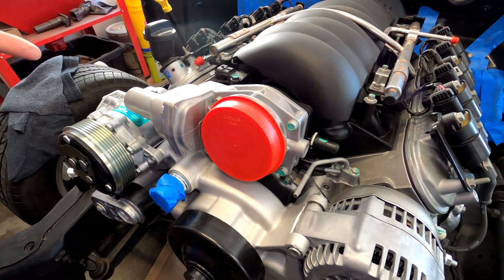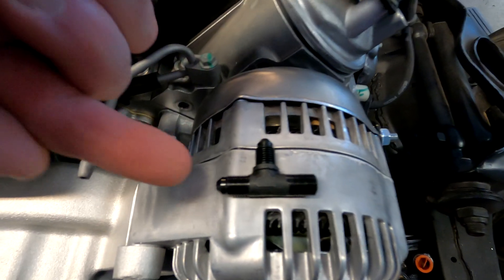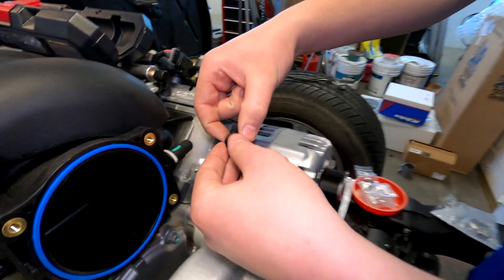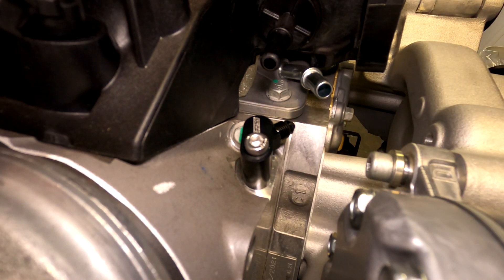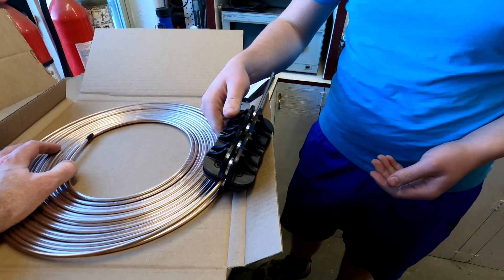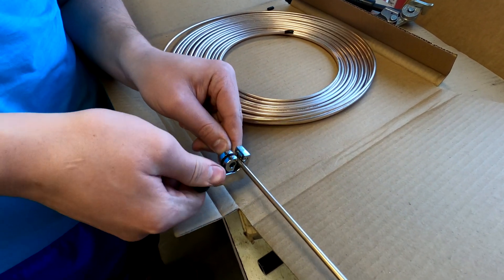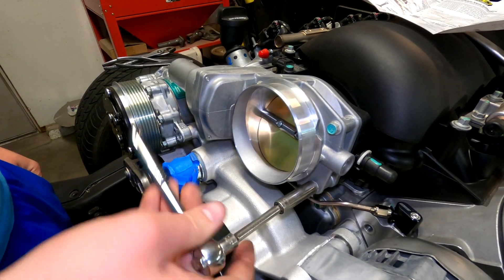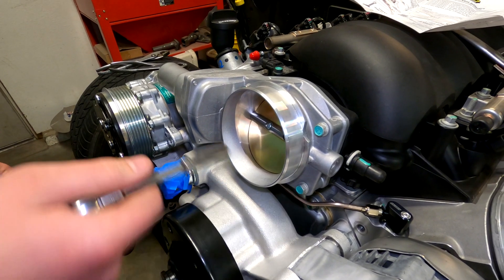LS Swap 12 - Installing Custom Steam Tubes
We make steam tubes for the LS3 and connect them to the back of the Holley water pump.

Parts Used:
Earl's Performance LS9807ERL - LS Steam Vent Adapters
Fragola 482603-BL - Aluminum Tee Fitting, 1/8 NPT, -3 AN
Summit Racing SUM-220333-6N - Tube Nuts, -3 AN
Summit Racing SUM-220334-6N - Tube Sleeves, -3 AN
Carlson H8350NC - 3/16" Copper Nickle Line
Chevrolet Performance 19421057 - E-Rod LS3 Engine Kit